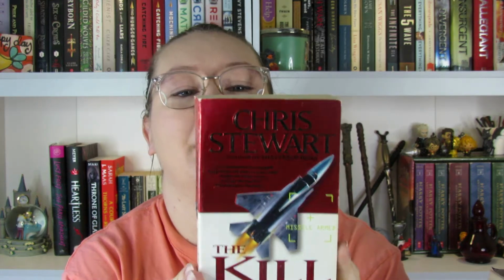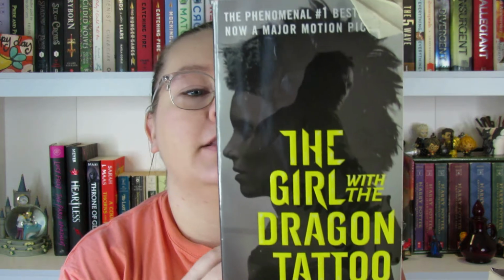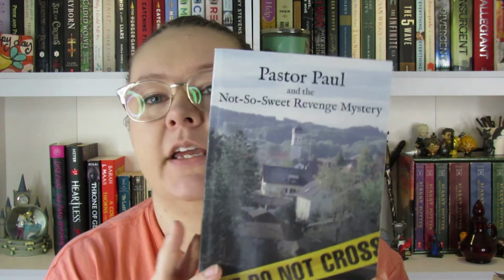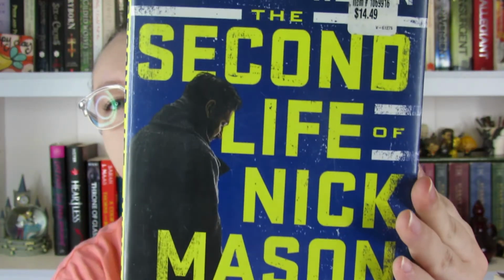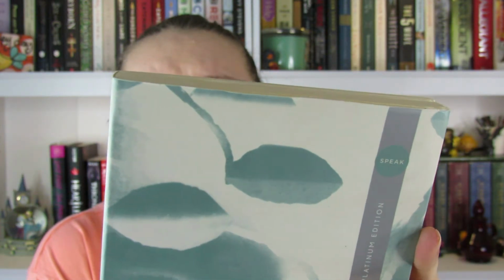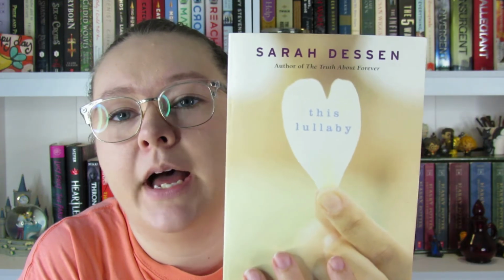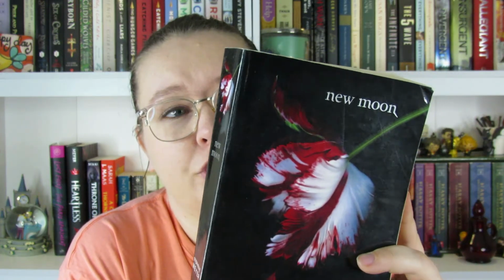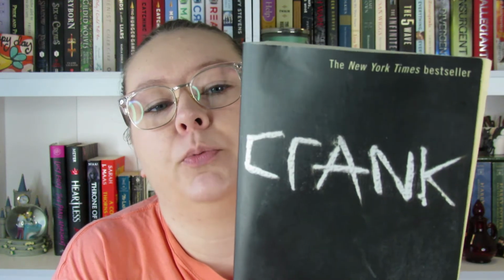Mystery Box #2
I am opening another mystery box from a different company!! Will I get anything good?? We shall see.